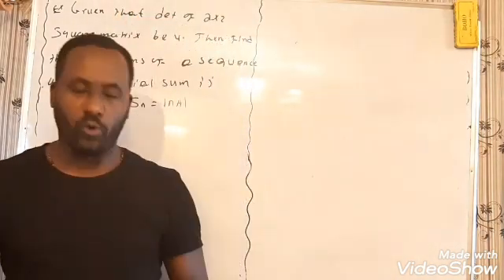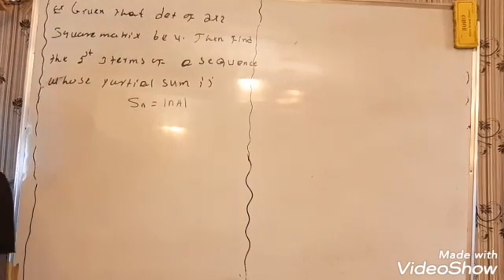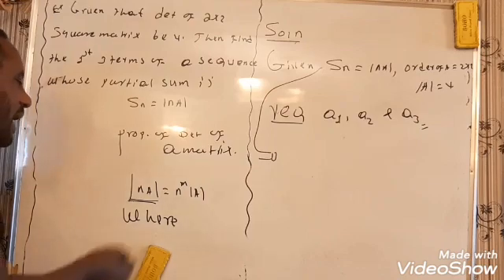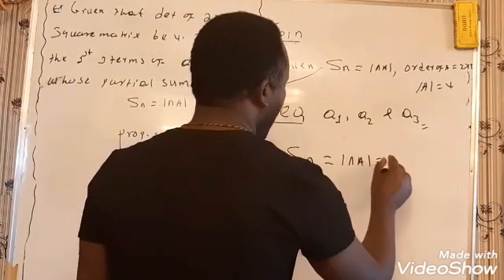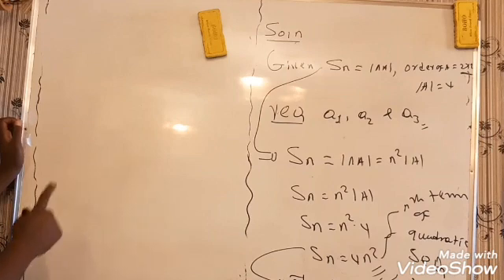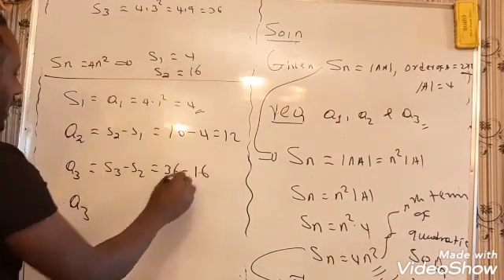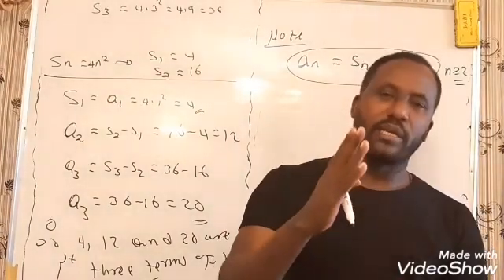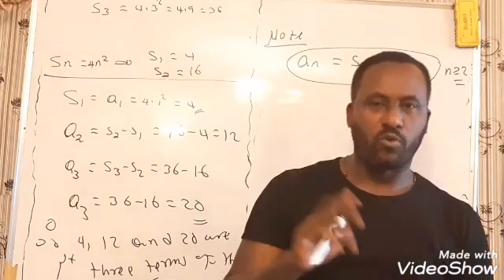Partial Sum of Arithmetic Sequence and Determinant of a Matrix.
Welcome to E square math training youtube channel
In this channel, any tricky method of solving complex mathematical problems will be shown, and discussed, moreover,  you will learn many more different techniques of solving a mathematical problem, like how to find the partial sum of arithmetic sequence and determinant of a matrix.